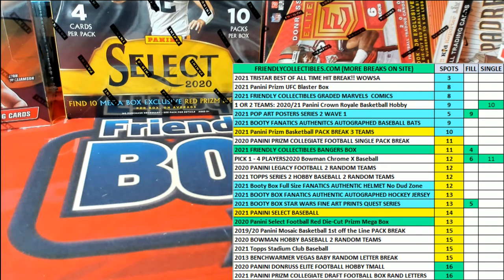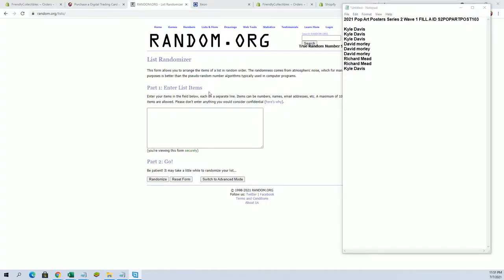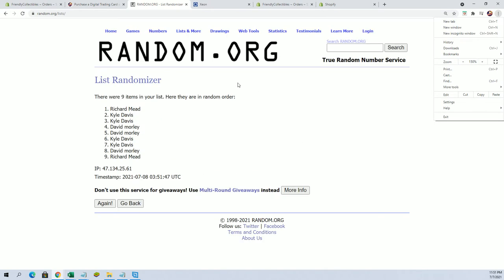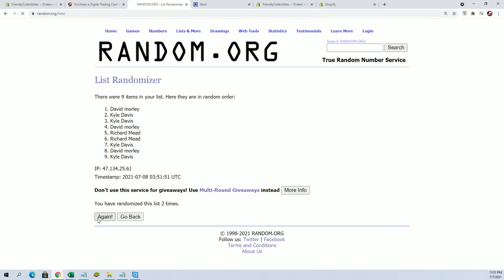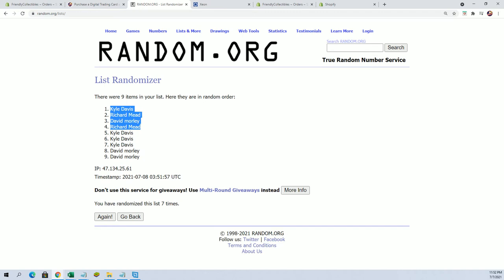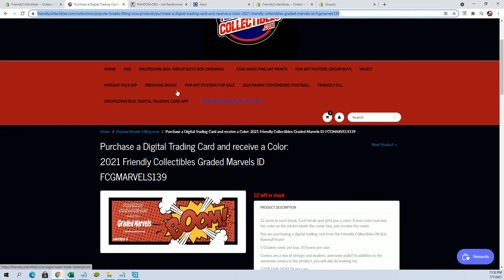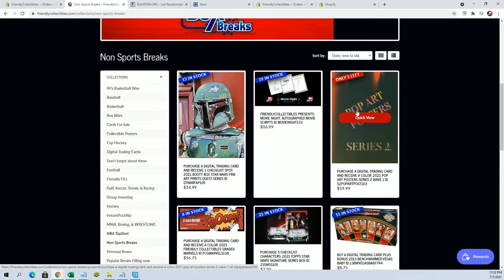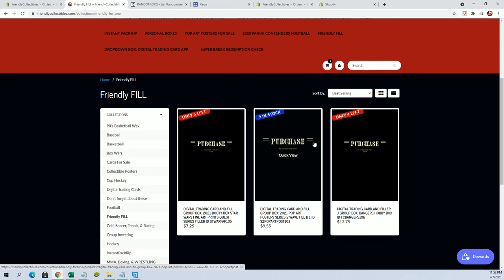2021 Pop Art Posters Series 2 Wave FILL B 1 ID S2POPARTPOST103